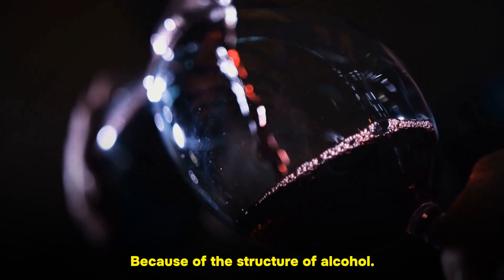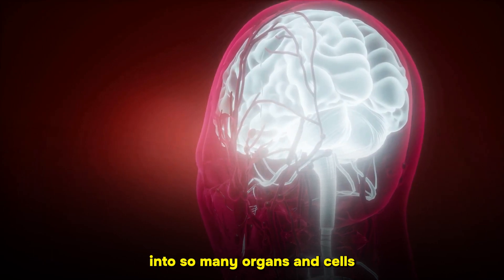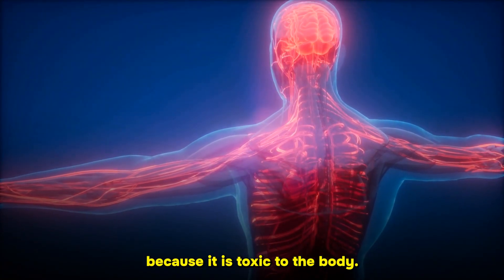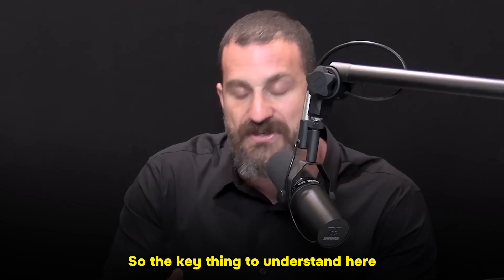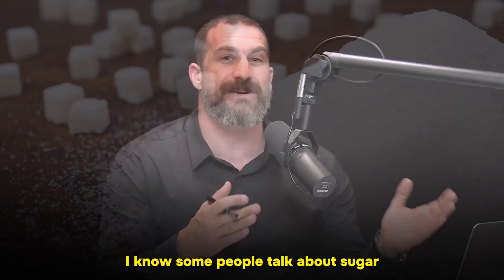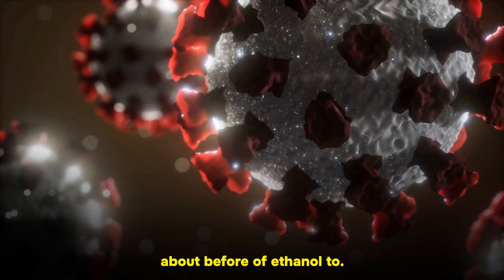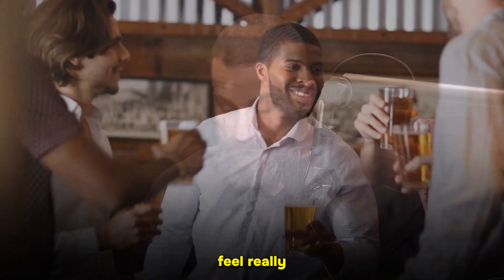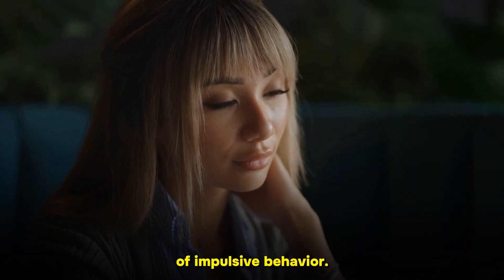Neuroscientist: "How Alcohol Affects the Brain" - Andrew Huberman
1) This video has no negative impact on the original works (It would actually be positive for them)
2) This video is also for teaching purposes. It is not transformative in nature.
3) I only used bits and pieces of videos to get the point across where necessary. "You Know" YouTube Channel does not own the rights to these video clips.
4) Each video is uniquely crafted. The author of this channel independently creates videos for this channel. It takes about 4 hours to create one
video when using SonyVegas to create a video and Photoshop to create a video thumbnail.

Motivation Money Meditation SPEECH motivational quotes Alcohol dependence what is the “positive phase” of drinking?